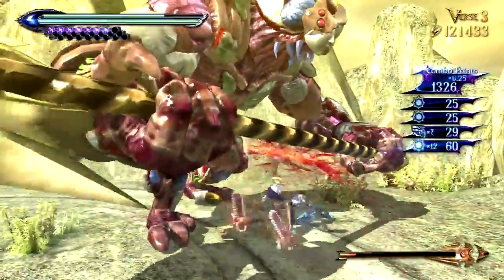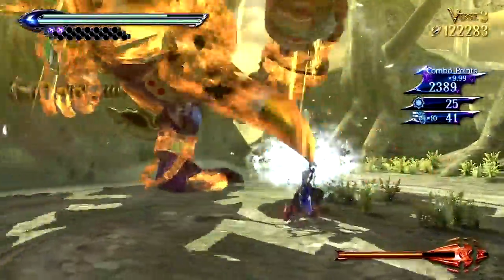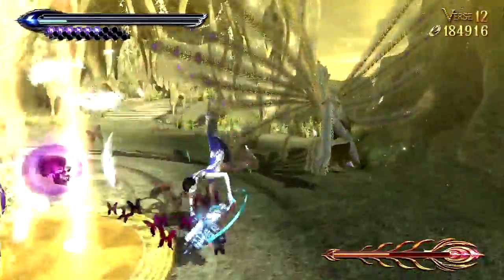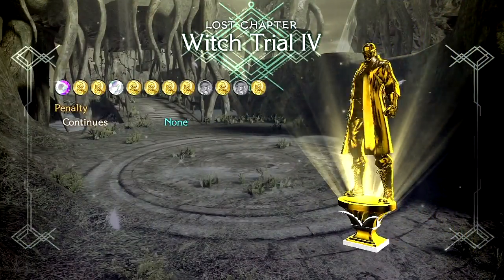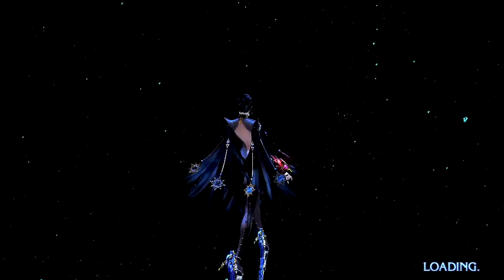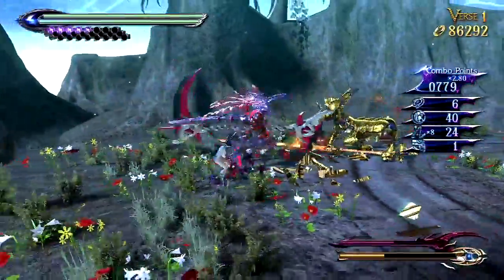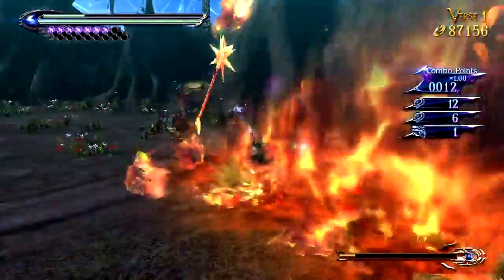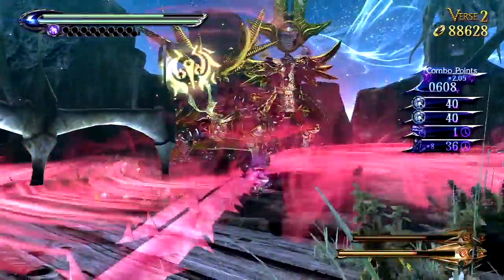Bayonetta 2 playthrough [Extras Part 2: Witch Trial 4-5]